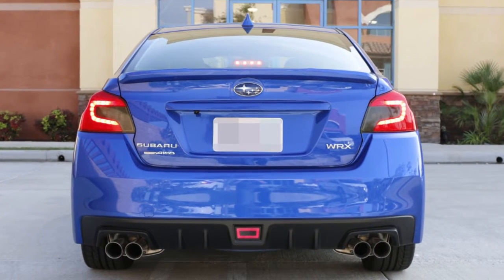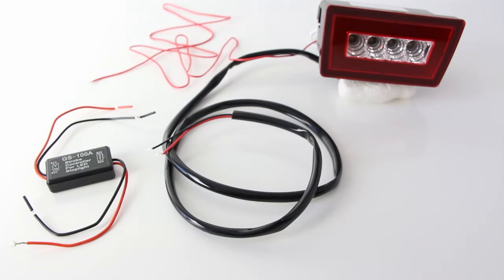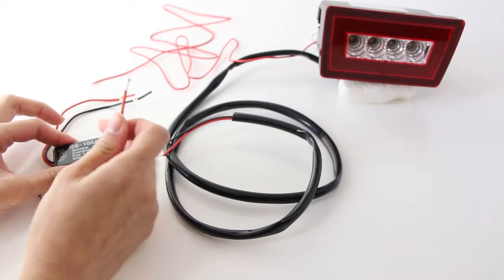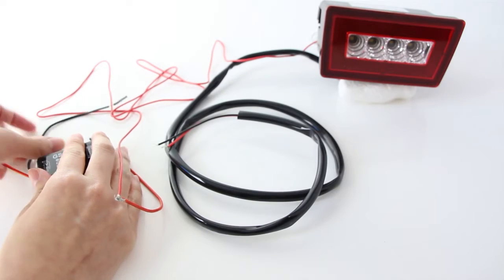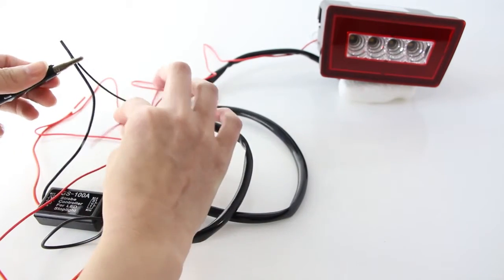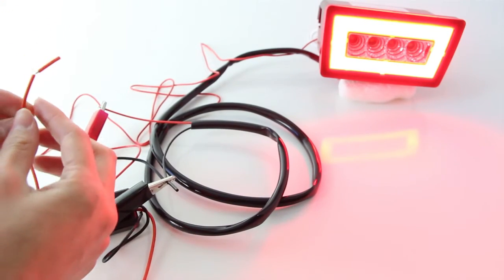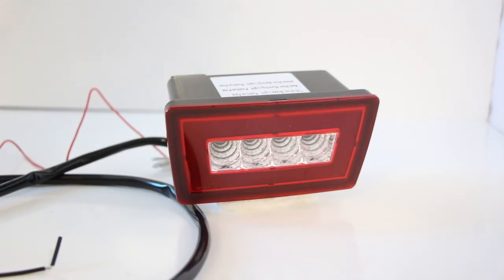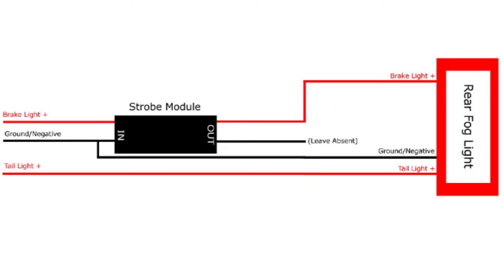iJDMTOY Subaru LED Rear Fog Light With Strobe Module Flasher Demo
Here is a GREAT way to get your iJDMTOY Subaru LED Rear Fog Light to have a strobe brake light function just like the F1 style WRX Fog Light. Just install this strobe flasher module and you can have the 3-in-1 rear fog, taillight, brake light, as well as a super sporty flashing brake function.